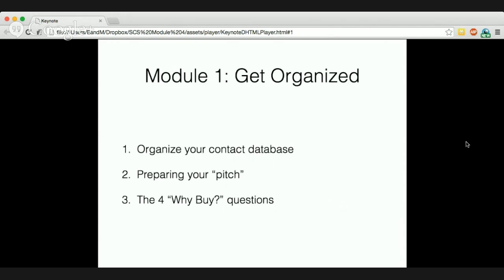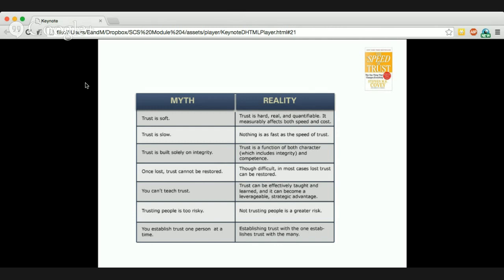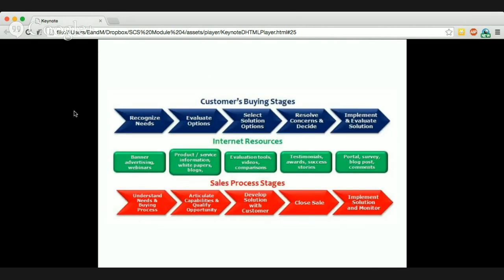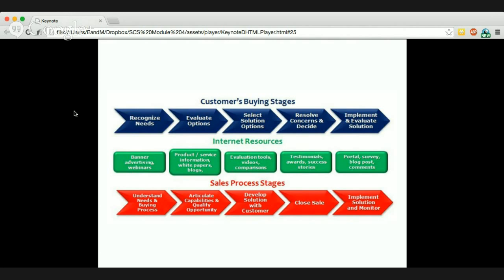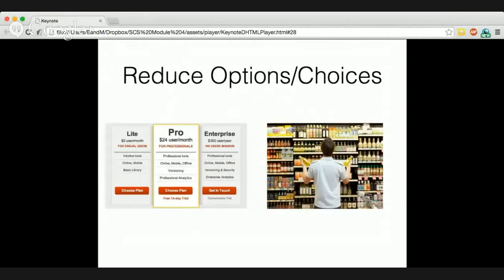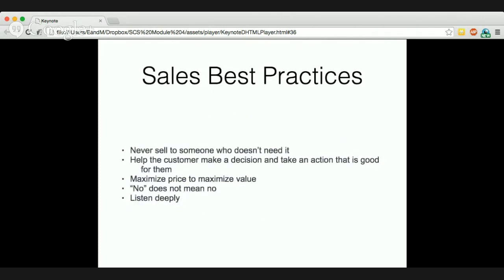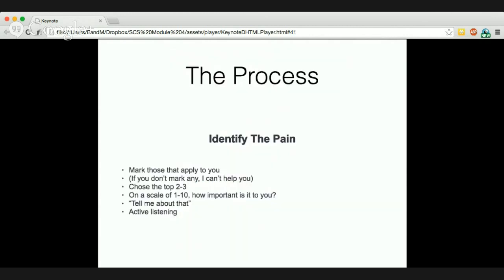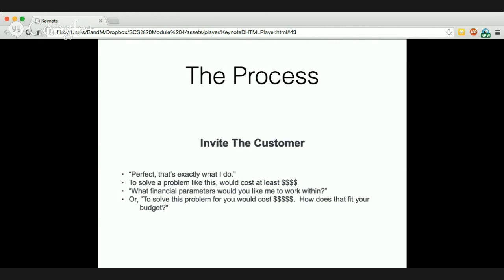Super Connector System Module 4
We're starting now!